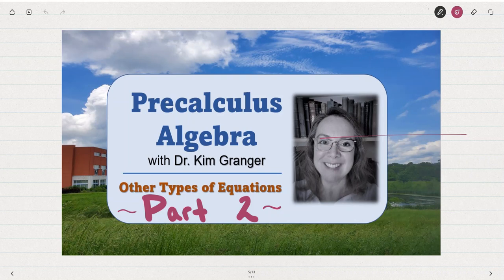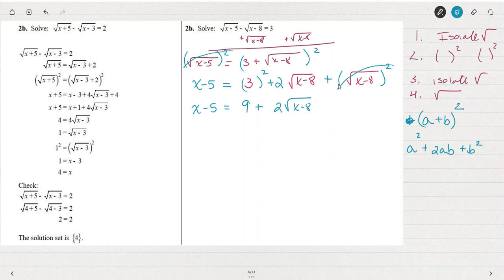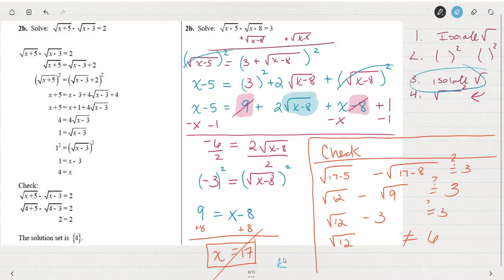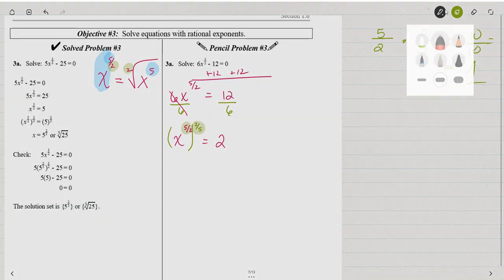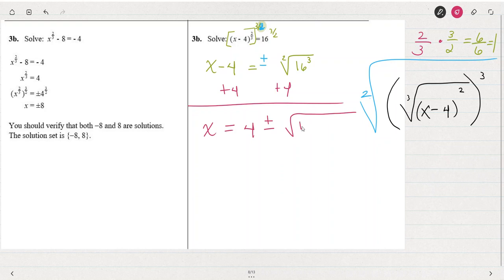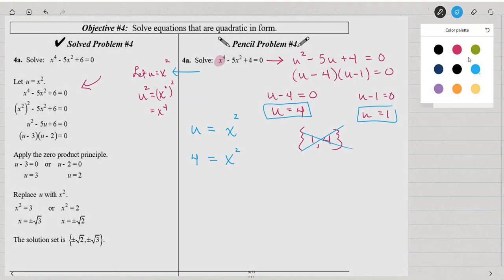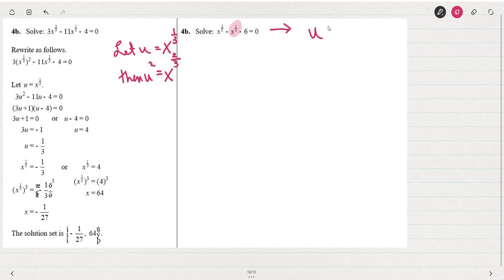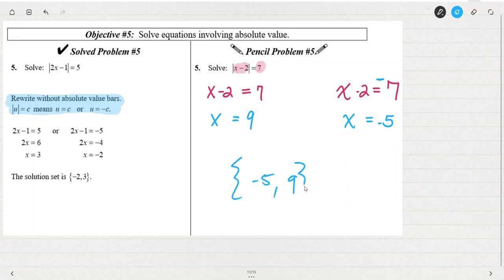MTH 160: 1.6 Other Equations Part 2 of 2